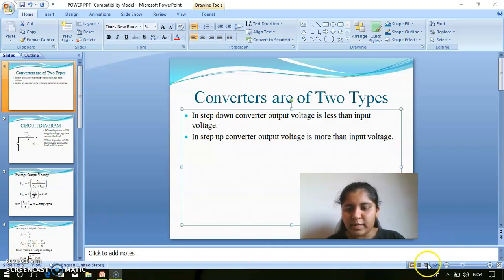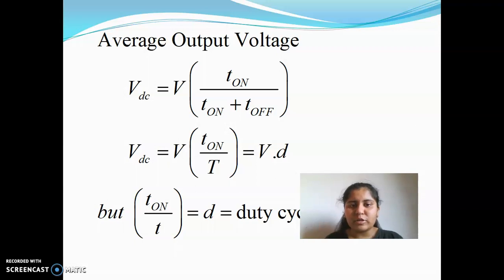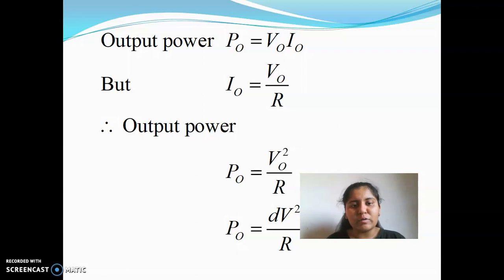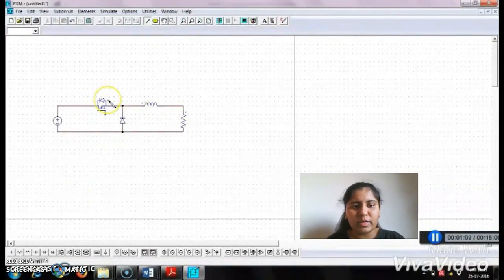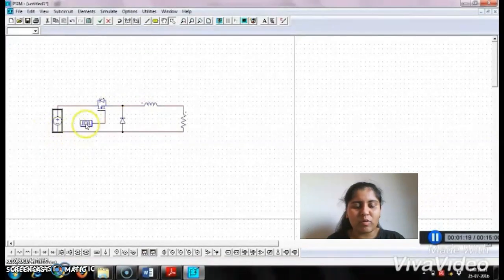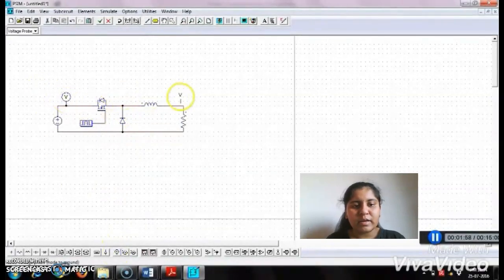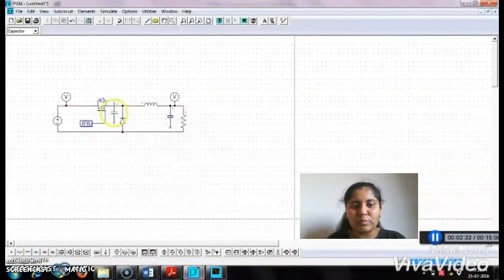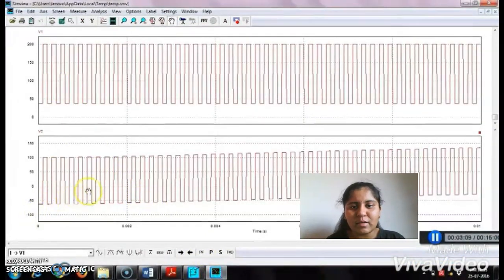step down converter simulation on PSIM